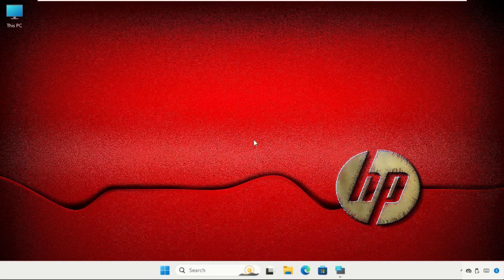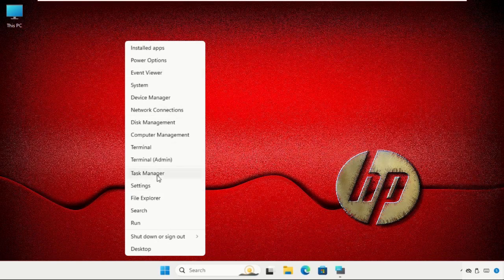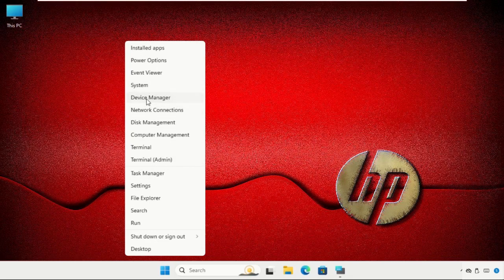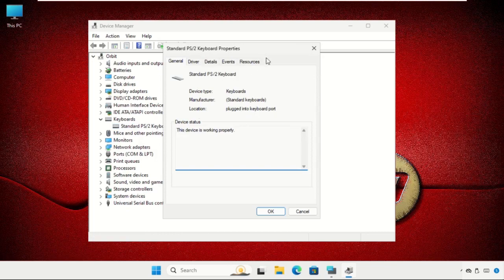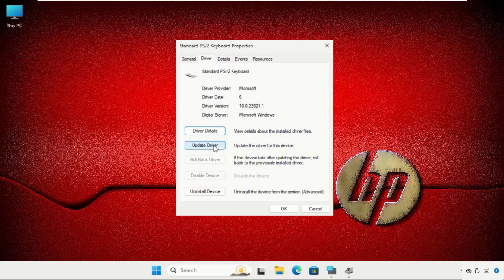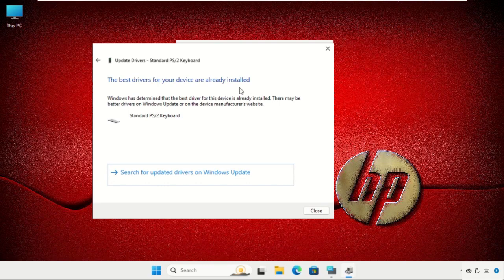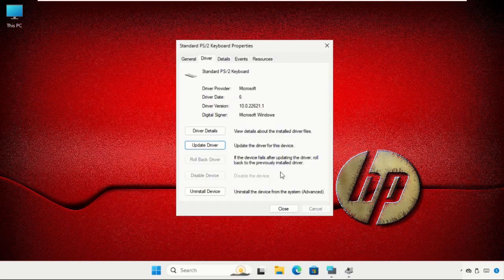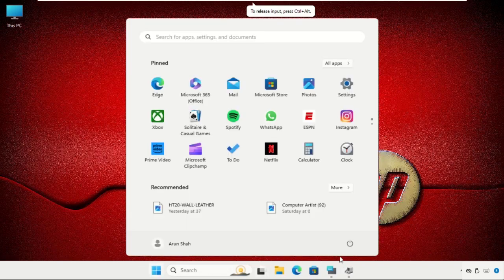HP Laptop - How to Fix Keyboard Typing Wrong Characters Windows 11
Explore solutions for HP Laptop -  How to Fix Keyboard Typing Wrong Characters Windows 11 on Windows 11. Learn effective HP Laptop -  How to Fix Keyboard Typing Wrong Characters Windows 11 techniques for a seamless experience. Discover step-by-step guides to resolve HP Laptop -  How to Fix Keyboard Typing Wrong Characters Windows 11 issues. Master troubleshooting HP Laptop -  How to Fix Keyboard Typing Wrong Characters Windows 11 with our comprehensive guide. Dive into the HP Laptop -  How to Fix Keyboard Typing Wrong Characters Windows 11 essentials and enhance your Windows 11 expertise.